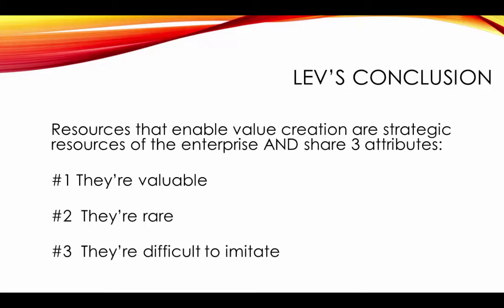Rick Kravitz, Module 5, Introduction